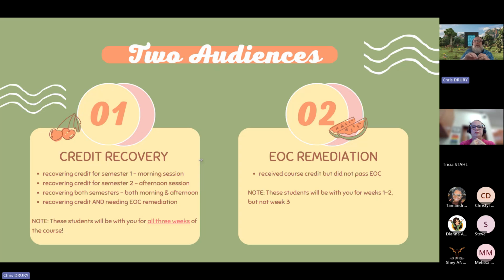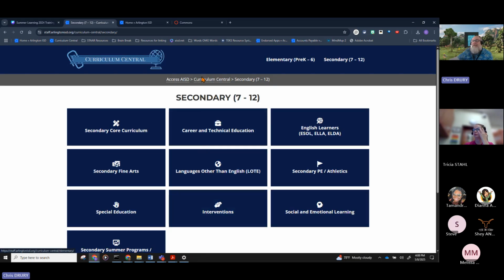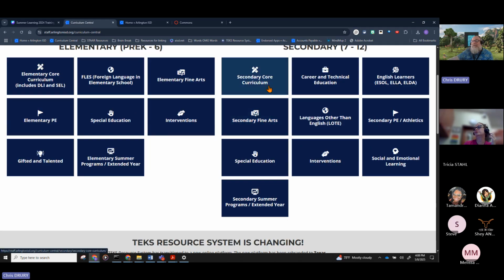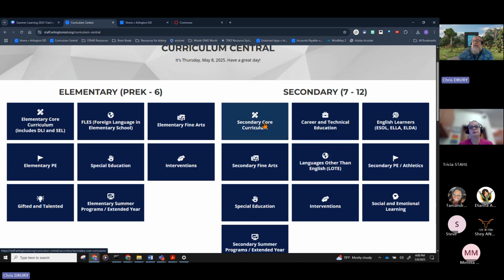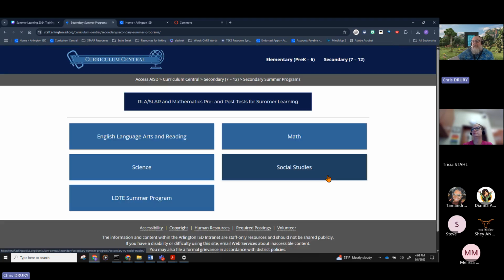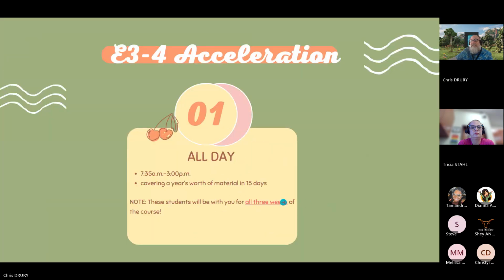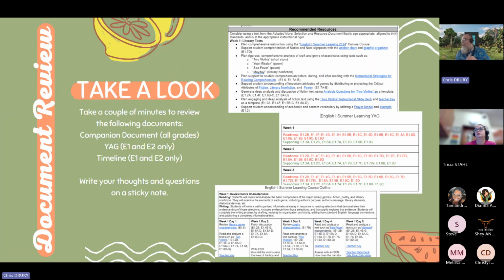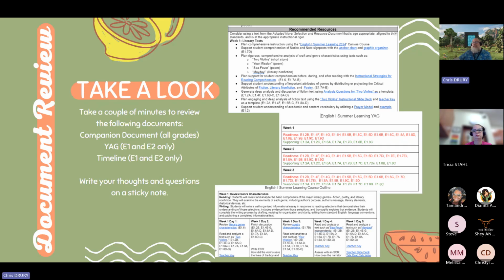Summer Learning HS Training 2025